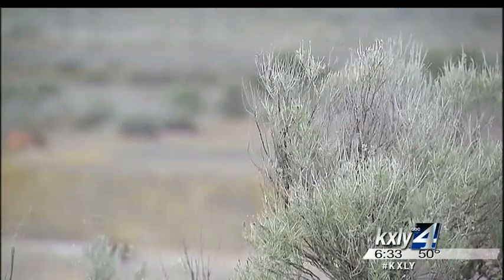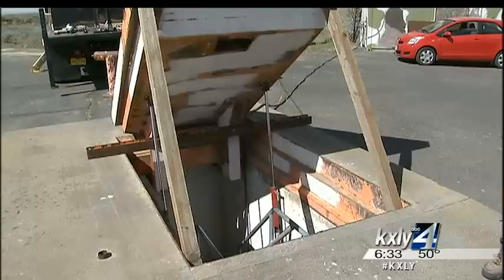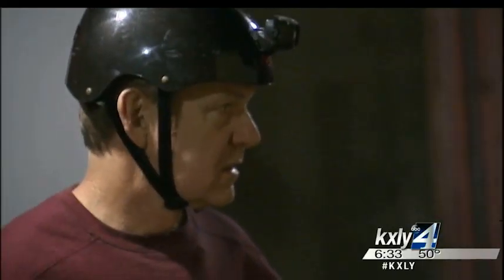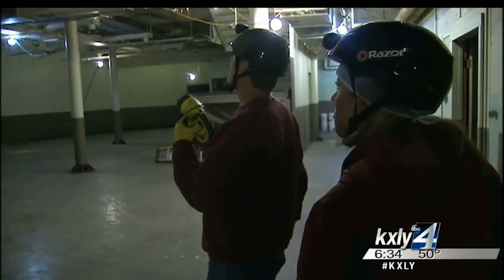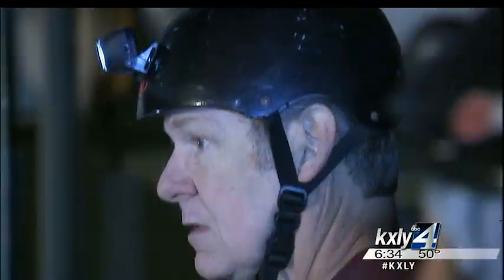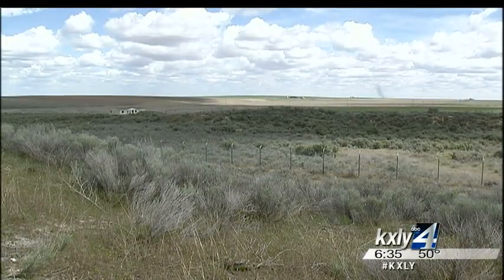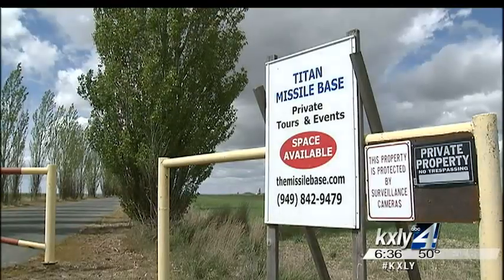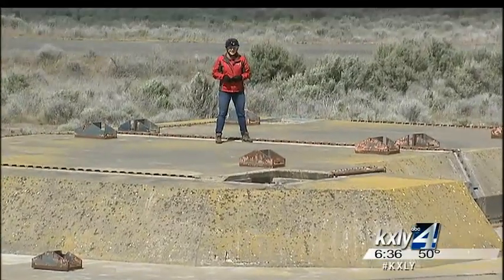Buy your own Titan I missile silo for $1.5M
Decommissioned missile bases from the Cold War dot the countryside, and  where they once held ICBMs now hold everything from homes to museums,  and a local Titan I missile base, located near Odessa in Adams County,  is up for sale. KXLY4's Alyssa Donovan reports.